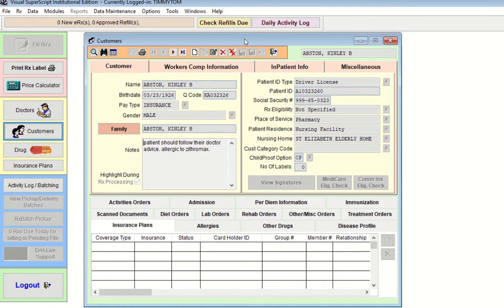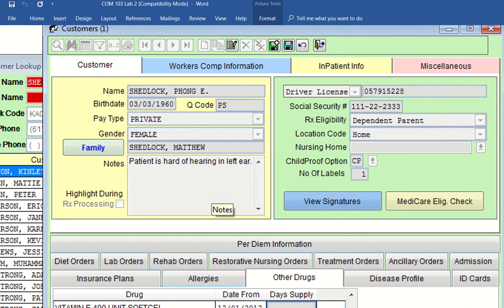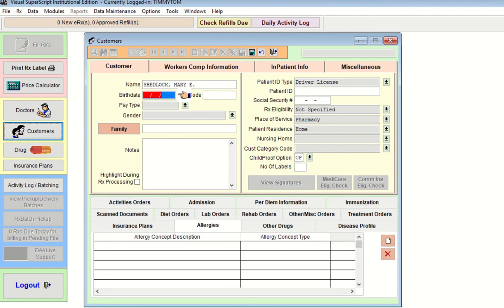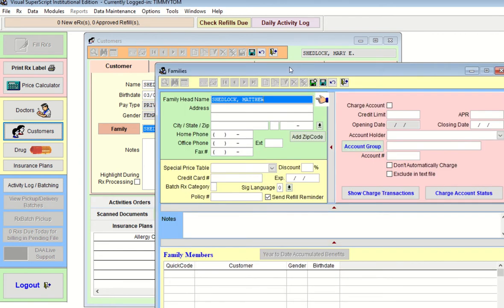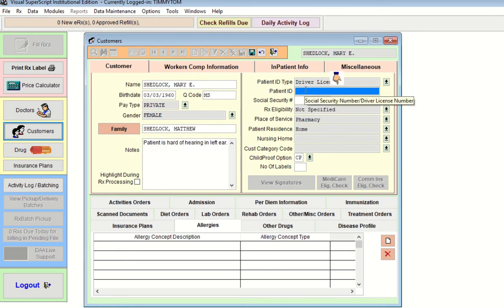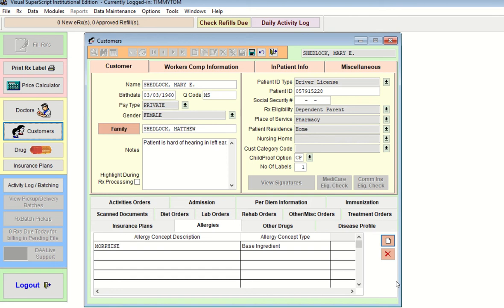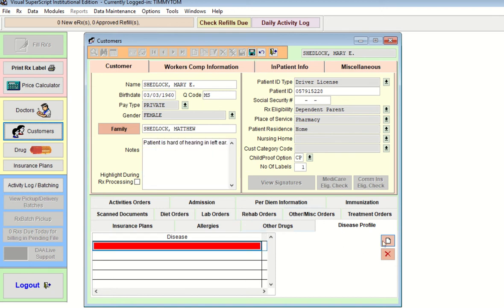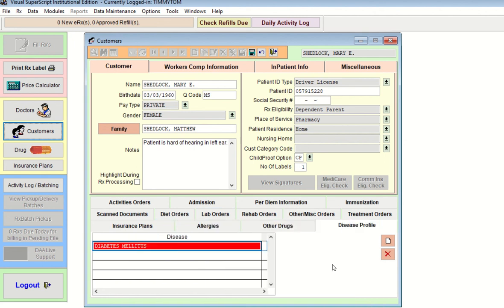COM103: Lab 2 -Adding Patients to DAA Visual SuperScript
Learning Objectives:
1) Be able to add patients to the DAA Visual SuperScript program
(a) HOH/Ax/Drugs/Dx Tabs
(b) Quick Code
(d) Location: HOME default
(e) Easy Caps
(f) Ax Tab: NEW
(g) Drug Tab: NEW
(h) Disease Tab: NEW, F2